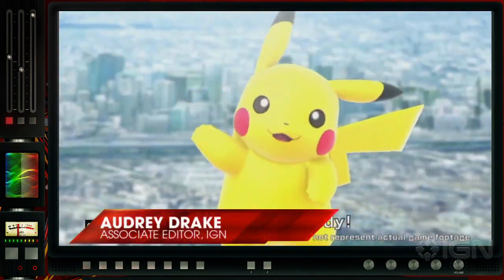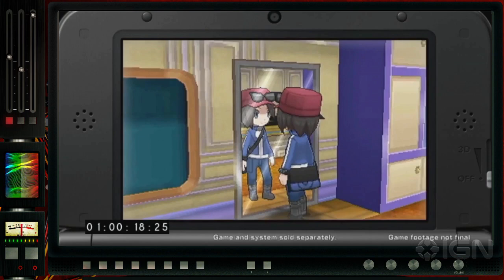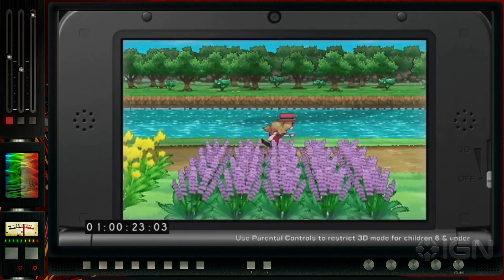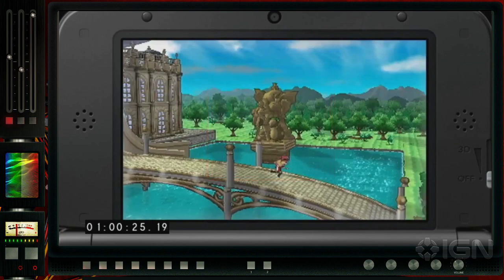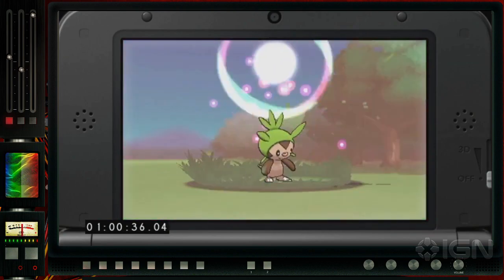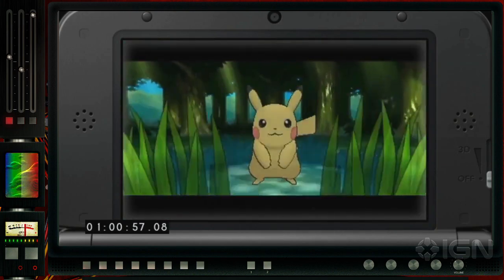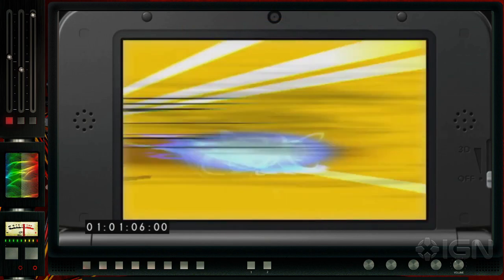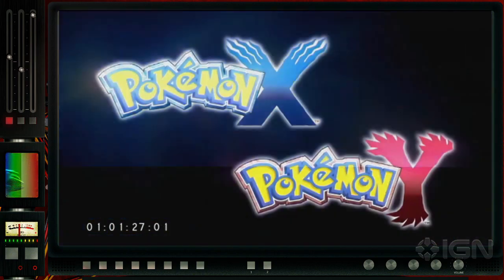IGN Rewind Theater - Pokemon X and Y Trailer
Click here for the raw trailer

We pick apart the first trailer of Generation VI and give you all the juicy details it contains. Don't miss it!